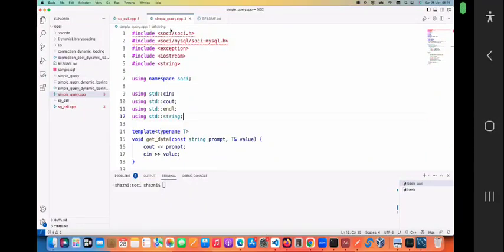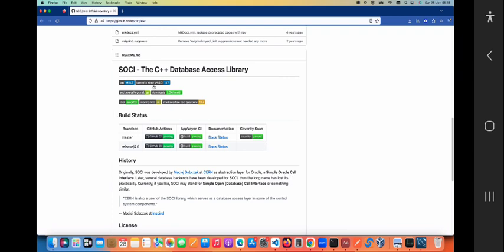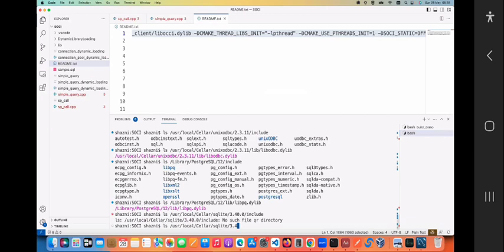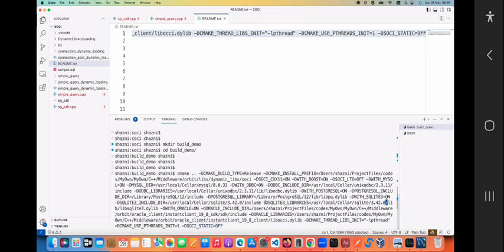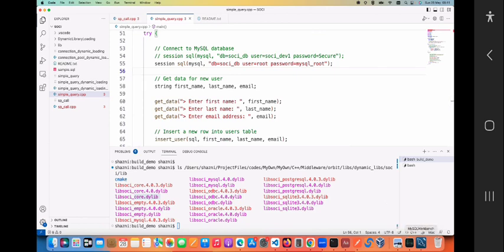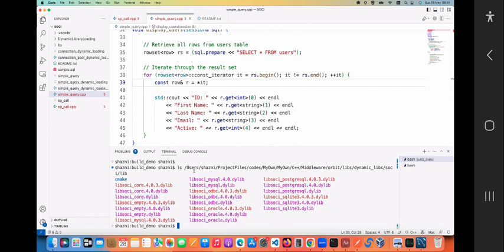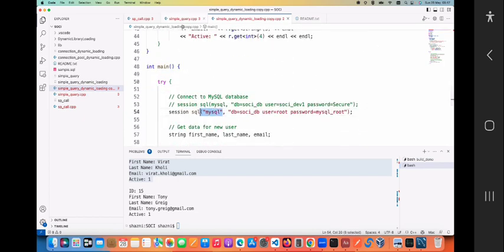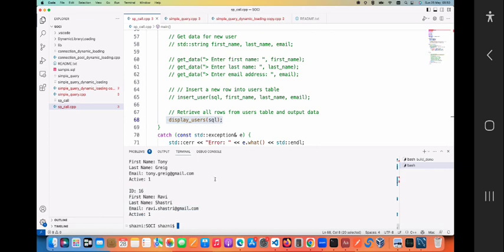Interacting with databases using SOCI C++ library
It's often the case that applications need to be interacting with databases. All database vendors provide some libraries (which in database world is referred to as drivers) for client applications providing a programming interface.

If you are developing an application in C++ you can choose C or C++ interfaces that library vendors provide. But these interfaces are very different from vendor to vendor. If you want your application to interact with multiple database from different vendors, it becomes very difficult to write your application code. If only a single database is intended then it doesn't matter, you can still use vendor specific libraries.

Microsoft in 1992 introduced ODBC to address this problem. Unfortunately, not all database vendors support ODBC interface. The same issue in Java world is addressed using JDBC specification.

SOCI library gives a consistent interface to work with multiple databases with a clean syntax. It also supports OBDC to work with ODBC supported databases.

In this video I show you how to build and use SOCI to interact with databases from your C++ applications.